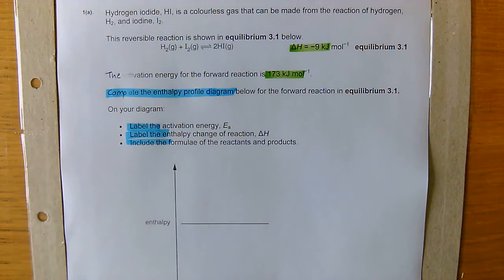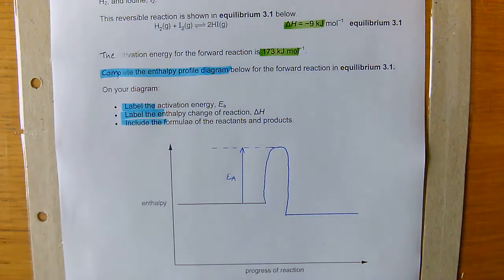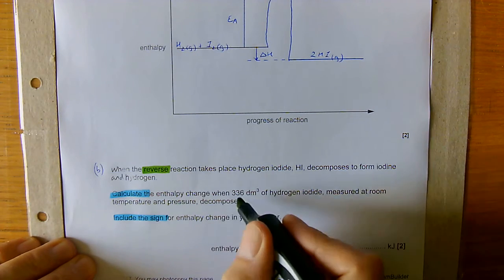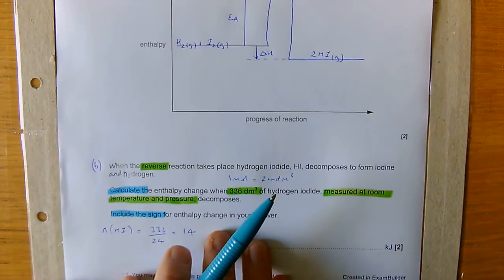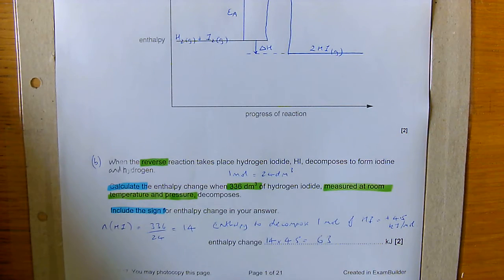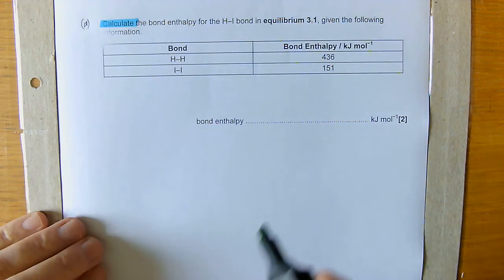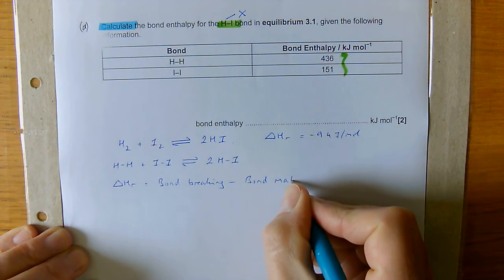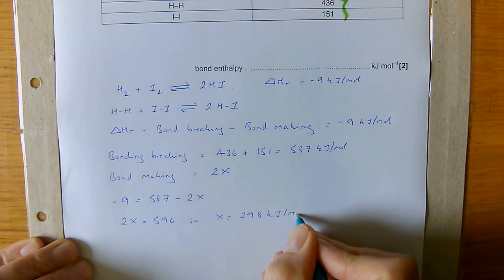Mod 3 2 1 Q1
Question 1 is an structured 7 mark question that asks you to sketch an enthalpy profile diagram, then use data to calculate an enthalpy change and finishing with a bond enthalpy calculation.